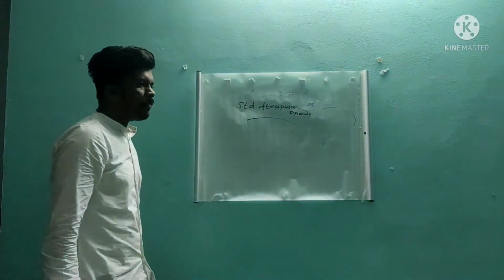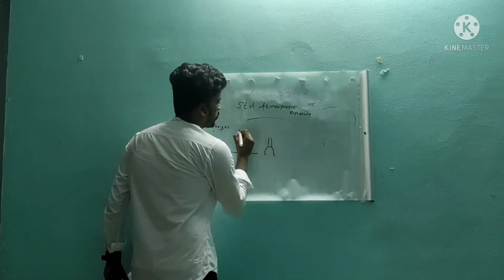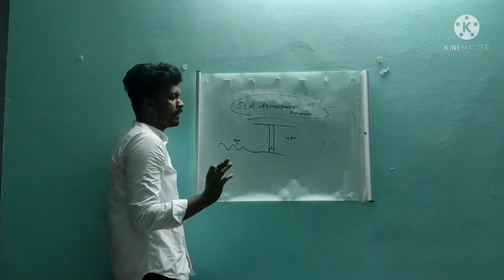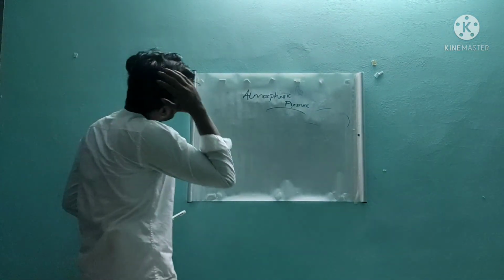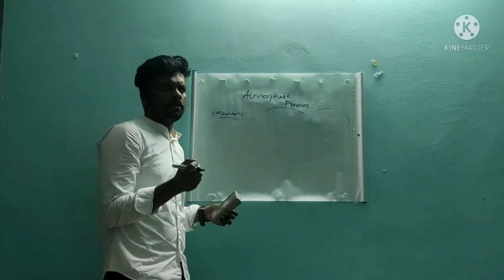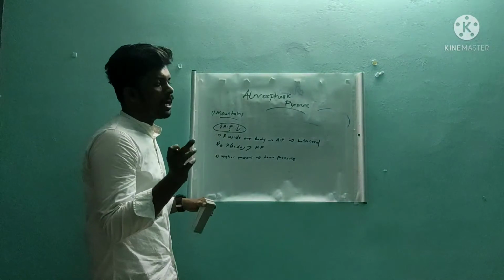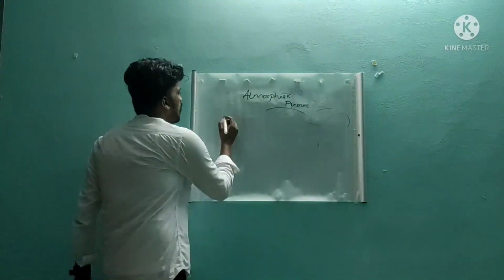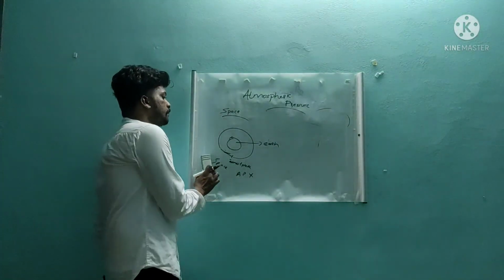Standard Atmosphere Pressure